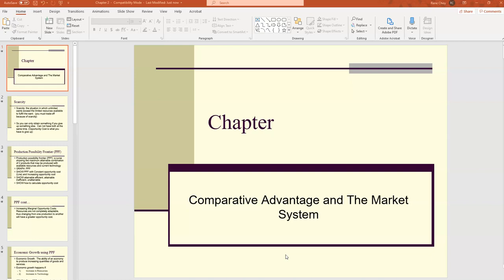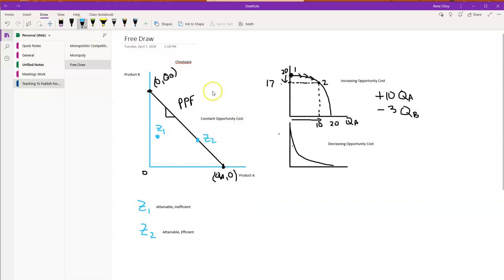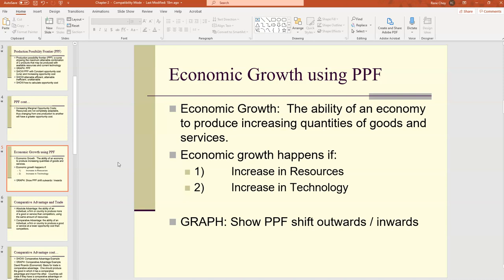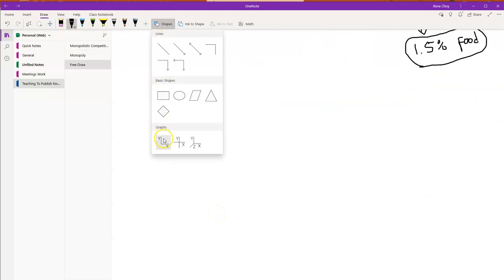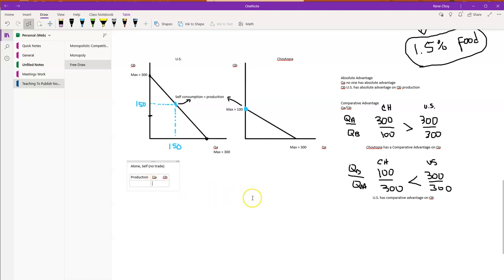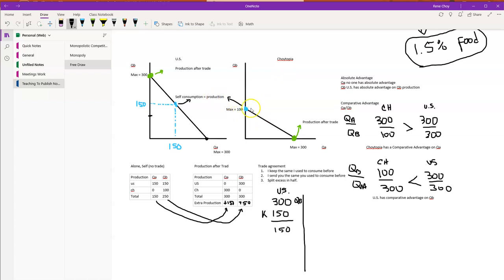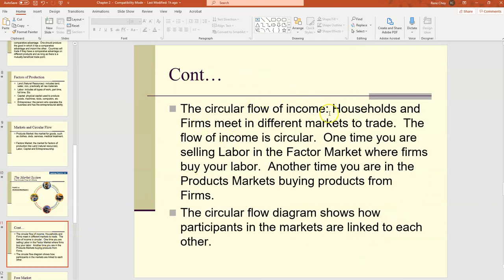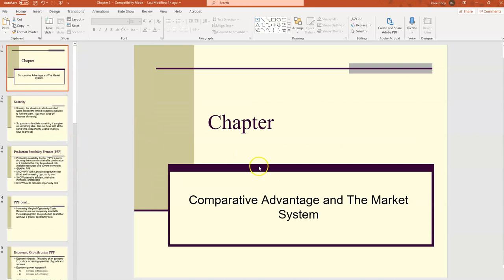2 Comparative Advantage and the Market System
This video explains what is comparative advantage, how to calculate opportunity cost in a production possibility frontier or production possibility curve.  It also explains the basic arguments for a market system.